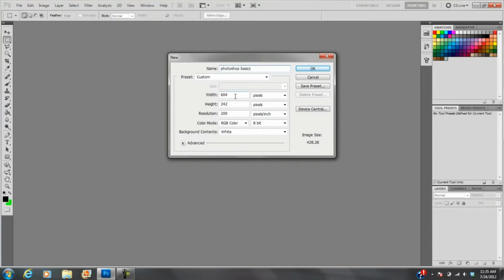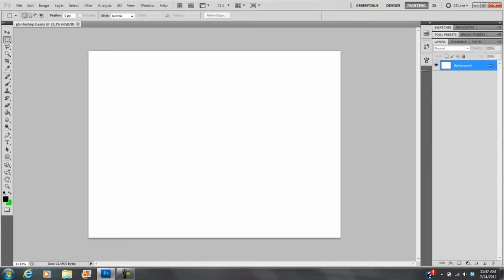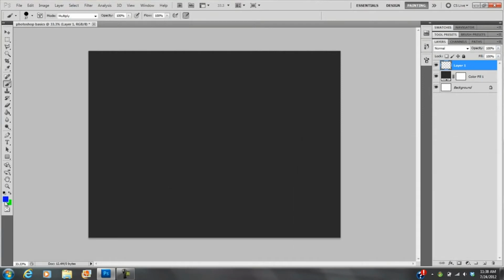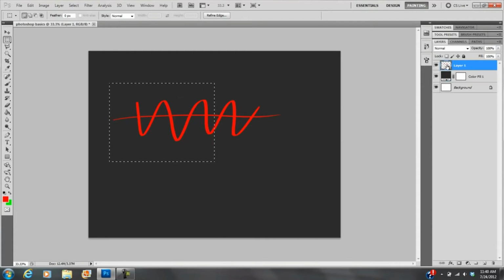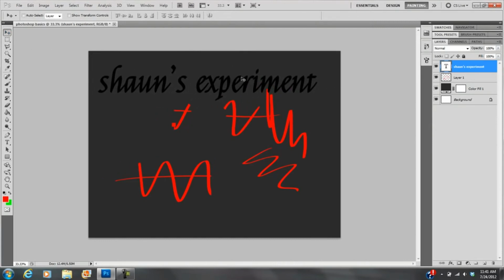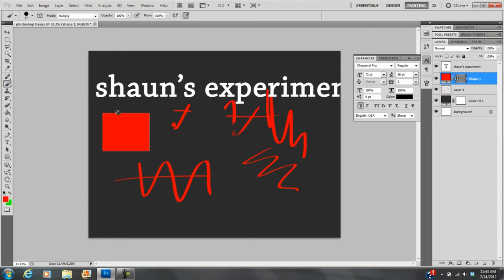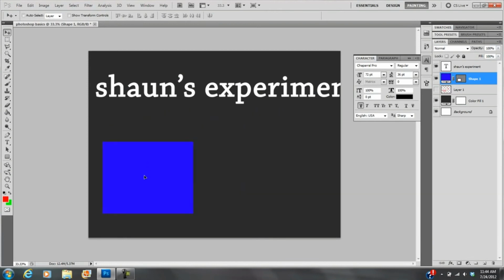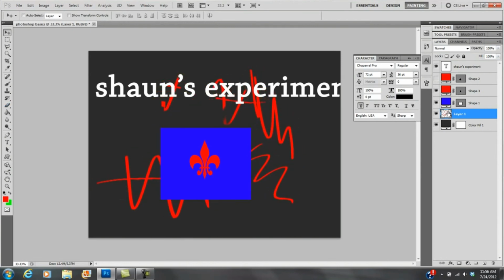Photoshop Tutorial for Beginners Part - 1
Here are the basics, from someone who has been using it for graphic design, web design, illustration, animation. In this video I'll introduce the brush tool, the shape tool, and the layers palette.